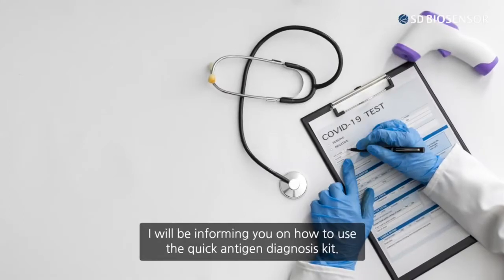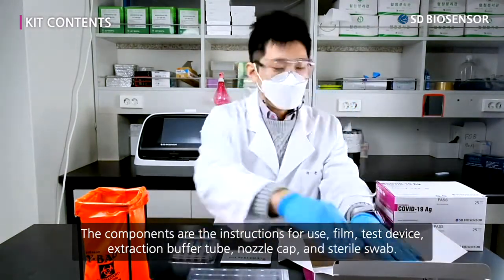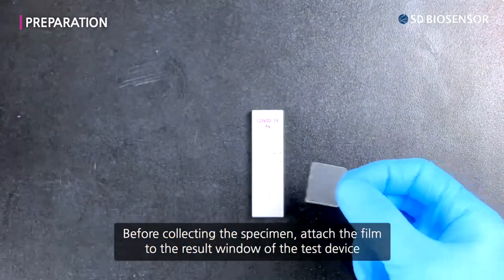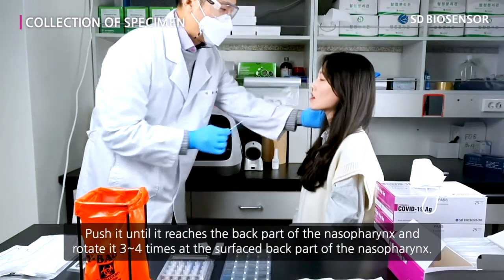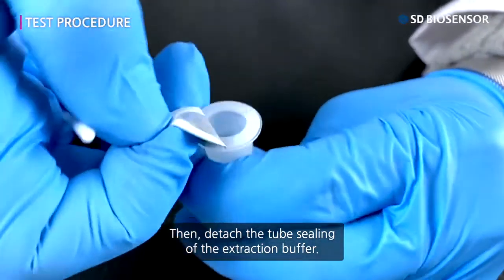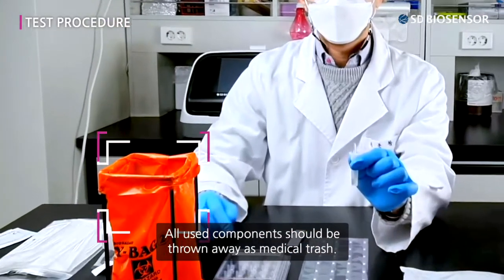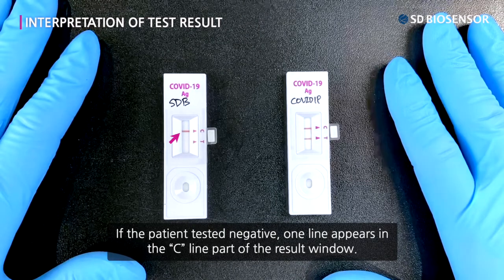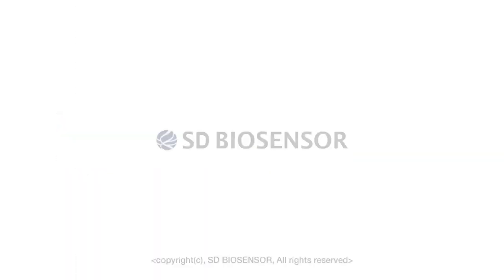Step by step video guide on conduct the STANDARD Q COVID 19 Ag Test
A short video on how to carry out the Standard Q Covid 19 Ag Test. One of the approved Covid19 test kit by the federal govt and the NCDC.